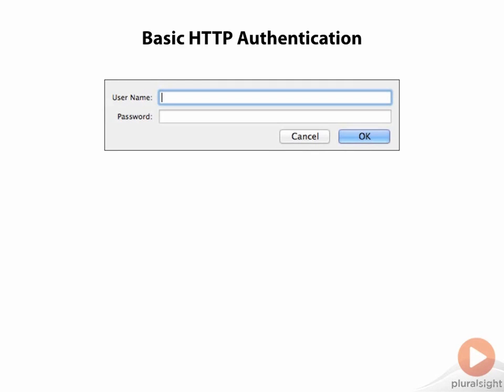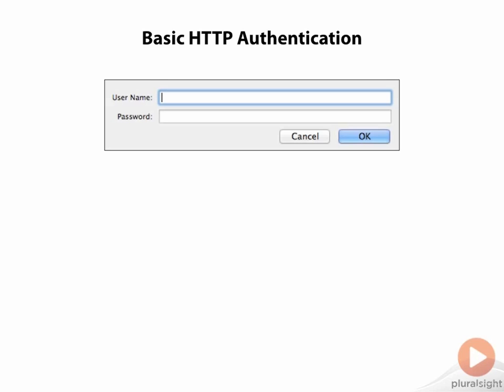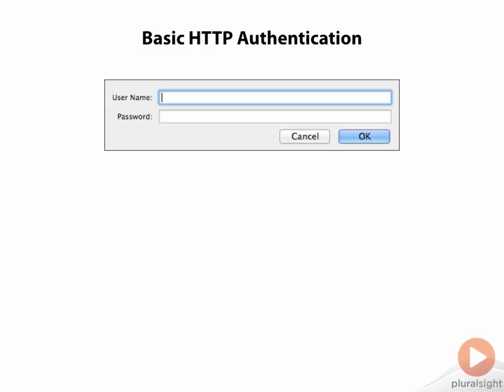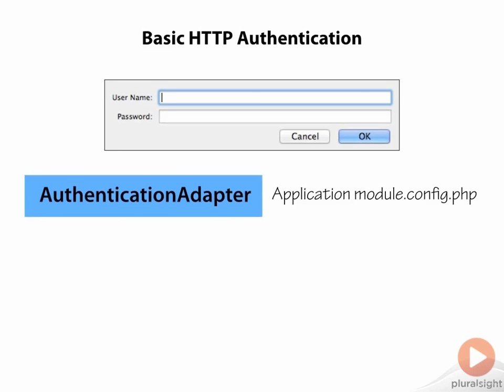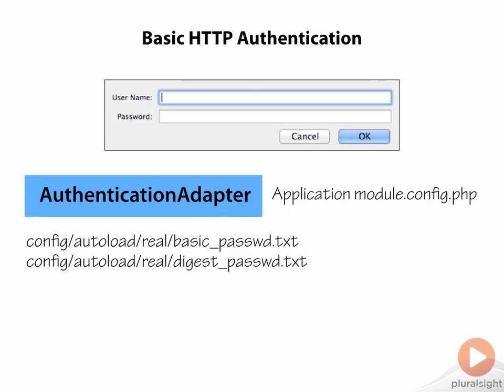Zend Framework 2 -- 06 06 Basic HTTP Authentication